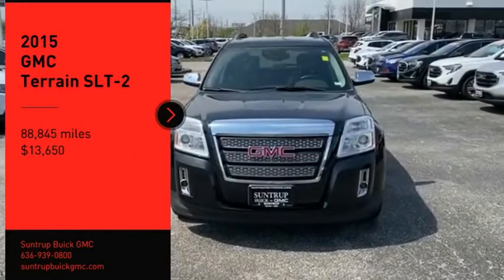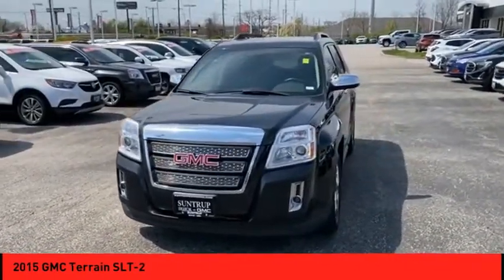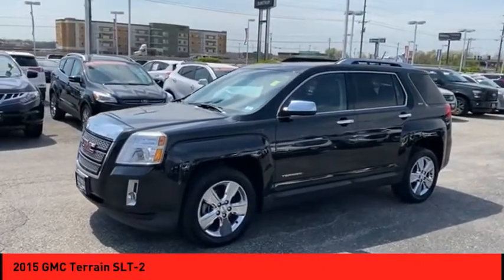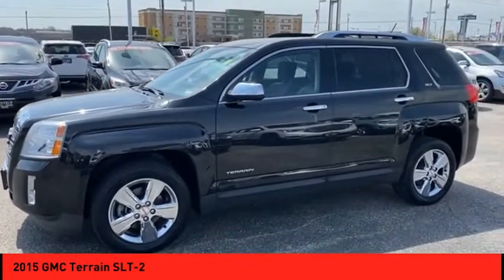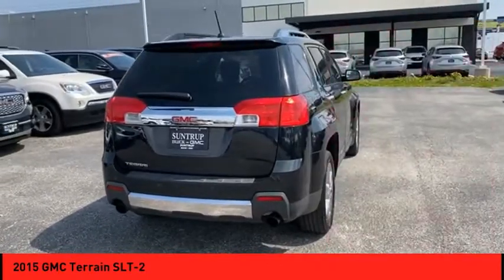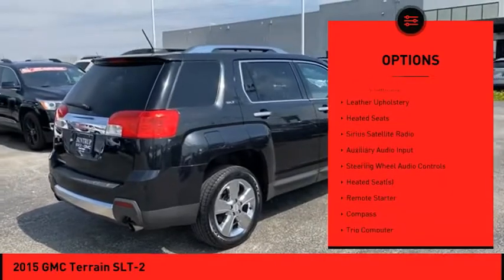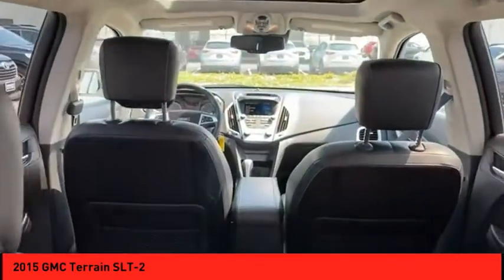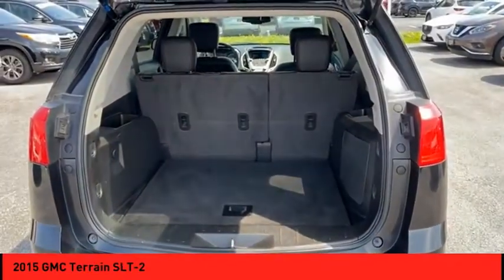2015 GMC Terrain St. Peters MO 51145-1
2015 GMC Terrain SLT-2

This 2015 GMC Terrain SLT-2 might just be the SUV you've been looking for.  It has a 6 Cylinder engine.  We're offering a great deal on this one at $13,777.  Don't skimp on safety. Rest easy with a 4 out of 5 star crash test rating.